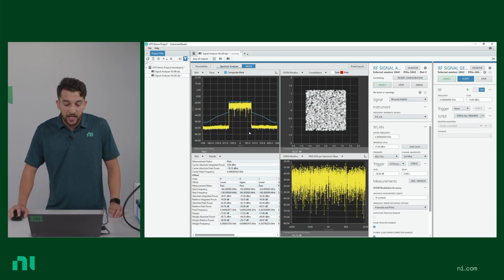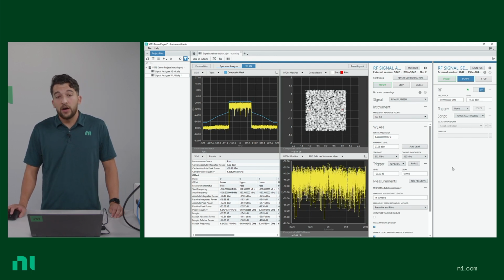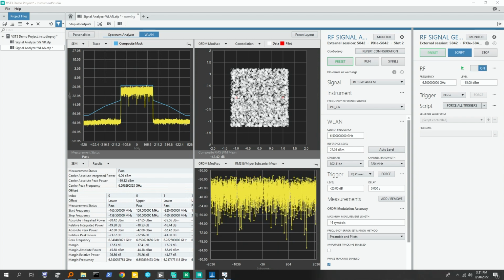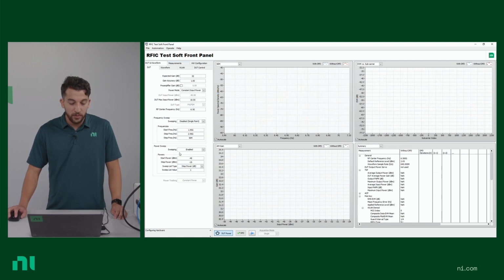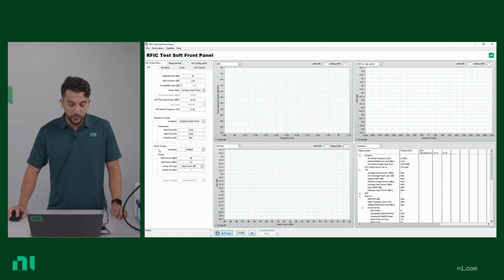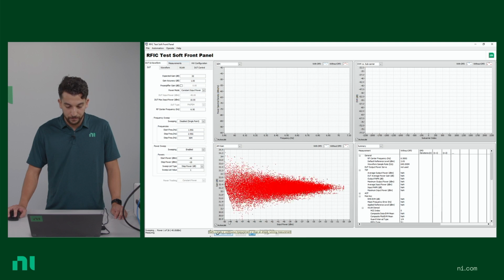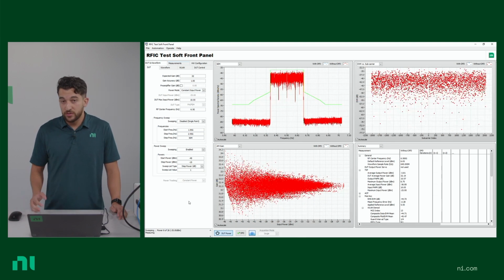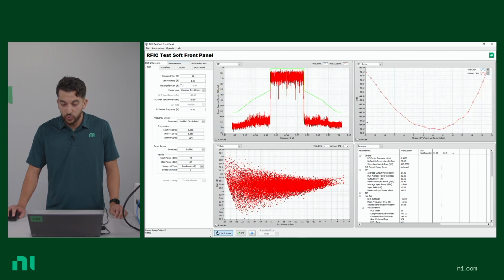NI PXI RF Instruments: Sweep EVM Measurements on Wi-Fi 7 Signals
See how to use an NI PXI Vector Signal Transceiver (VST) to perform fast and accurate error vector magnitude (EVM) measurements on wireless communications signals. This demo features a power amplifier as the DUT and showcases how to generate and analyze an 802.11be waveform using RFmx and InstrumentStudio.

⚙️ Setup: The transmit port of PXI VST is connected to a power amplifier. A WiFi 7 signal with 320 MHz of bandwidth and a center frequency of 6.5 GHz is sent from the VST to the power amplifier. The output of the power amplifier is then received by the VST and the signal is analyzed in real time.  The video walks through setting up a power sweep from –40 dBm to –15 dBm in 1 dBm intervals using the RFIC Test soft front panel. Measurement results—including spectral emissions mask, modulation accuracy, and EVM per subcarrier—are visualized in real time, with a bathtub plot summarizing DUT performance across power levels.